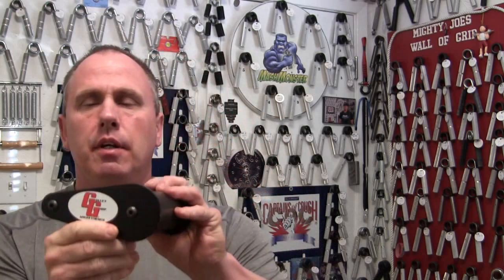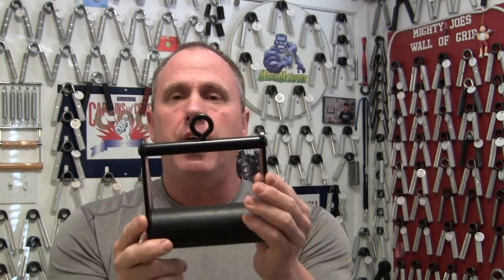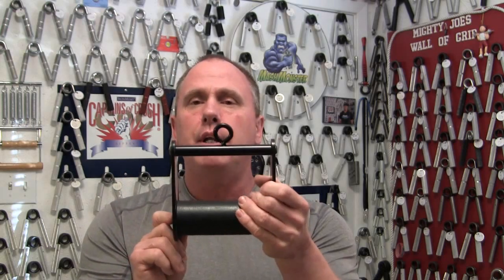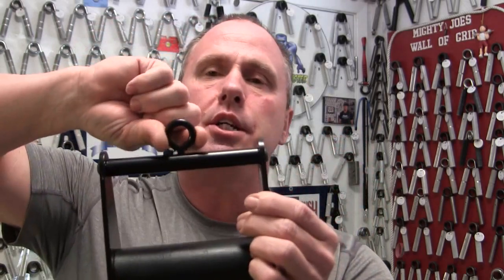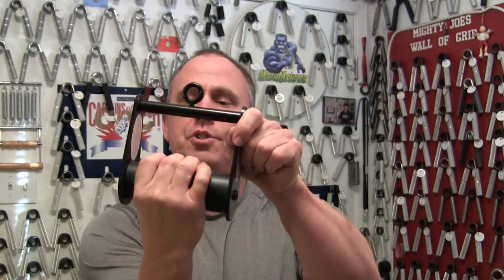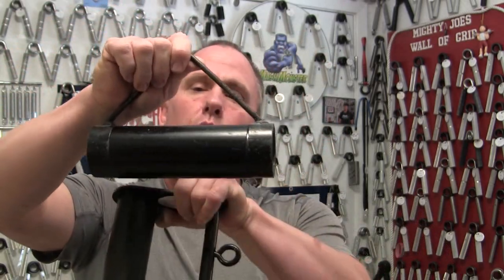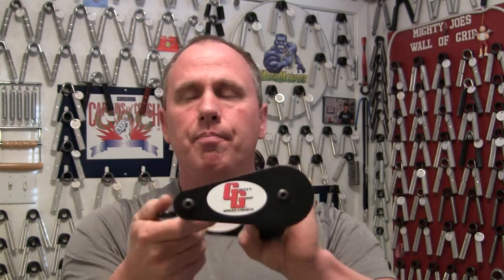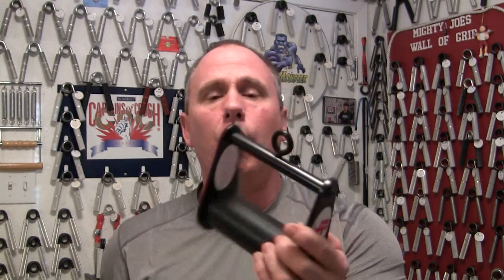Gulley Grip Review 2013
Video review of the NEW Gulley Grip Revolving Grip Handle made in the USA by Jason Gulley.